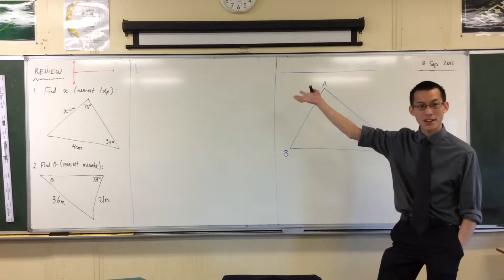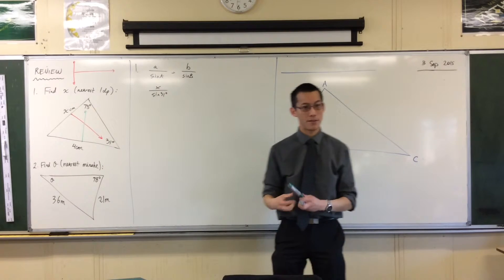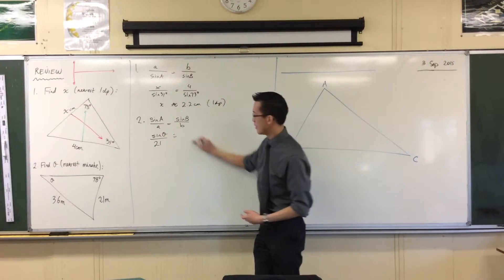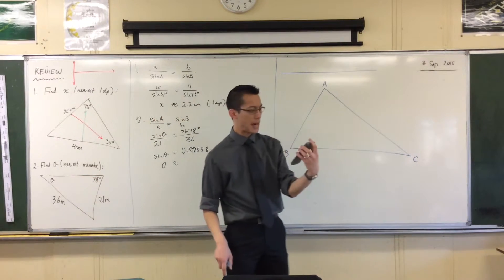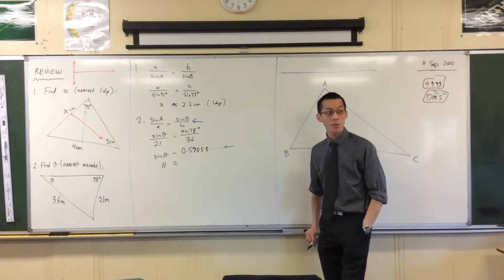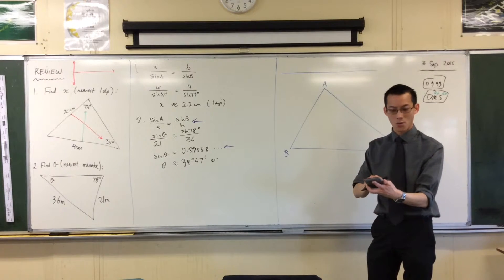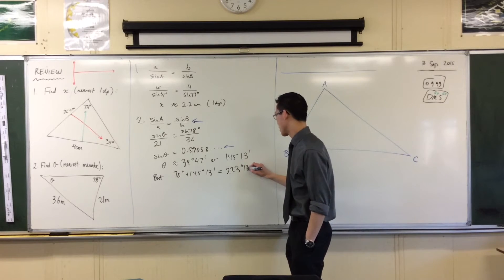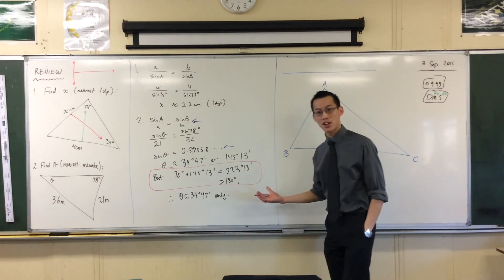5.3 Trigonometry: Quick Questions #7